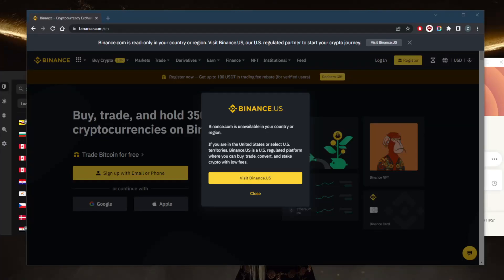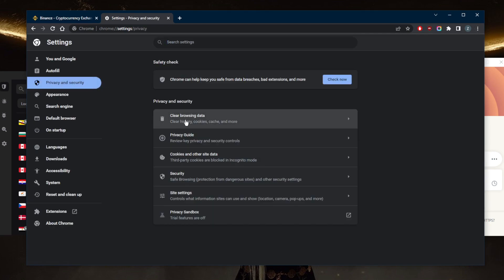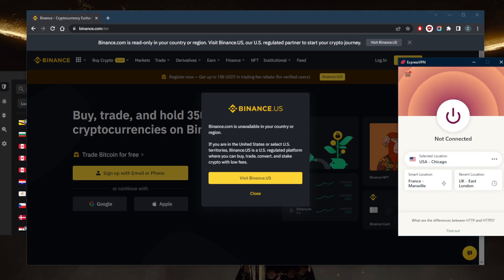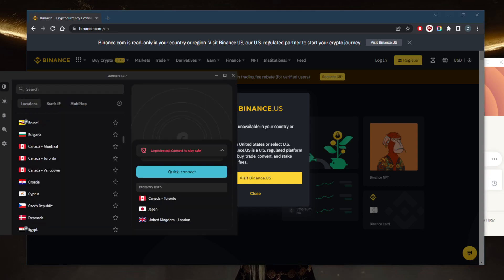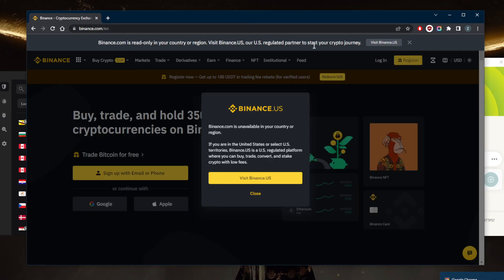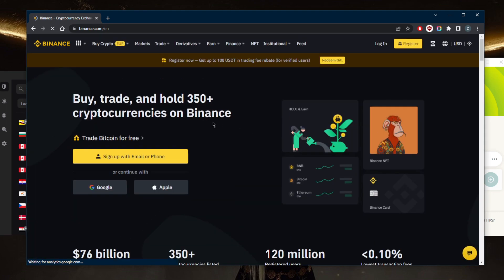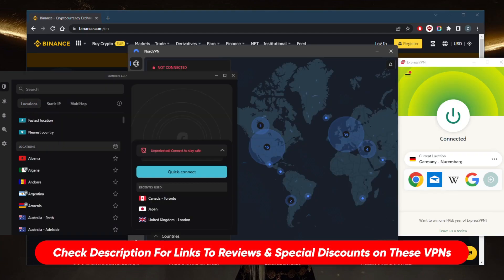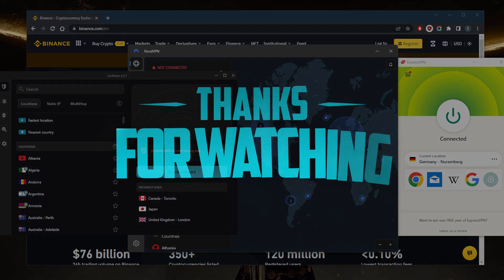Binance Not Working With VPN? Try This Easy Fix!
Binance not working with VPN? Here are the best VPNs for unblocking geo-restricted websites and services. These are also ideal for privacy, speed, streaming, torrenting & security.

How's it going, everybody? Welcome back. And if you've been using binance, with a VPN and it's suddenly stopped working, then your VPN is either unreliable, or it just stopped working with binance. Now this can be frustrating, especially if it was working. And now it's not. However, there's no need to panic, there are some fixes that you can do. And the first fix, what you want to do is go to Settings, go to privacy and security, and clear the browsing data. You can also clear cookies if clearing the cache didn't work. So that's why you want to do first of all, clear your browsing data up to the last hour or whenever you access binance. The other fix that you can do is just change server. So if one server is not working, you can just switch to another server. So pick and choose depending on your own situation, and what you're looking for out of these VPNs on your own budget and preferences, of course, as you can tell, for example, by nance.com is not available in the US. So what I need to do in this case is connect to a VPN server where binance is available. And it can be as simple as just going to VPN locations using any of these VPNs. They all work remarkably well. And obviously, I don't want by nance.us because it has about over 100 or 150 cryptocurrencies, whereas the international version of by Nance has everything which is over 350 cryptocurrencies. So now that I'm connected to the German server, I can refresh by Nance and instead of having to get redirected to by Nance, US, I can just use the international version of binance. As you can tell, right here, I'm not getting that notification again. And that is pretty much how you can bypass the geo restrictions or the blocking that you may be experiencing with your unreliable VPN, you just need a good VPN that bypasses these restrictions imposed by by Nance. And as you can tell by Nance is just not detecting that I'm using a VPN and I have access to the international binance. So it's as simple as that if you guys are interested in any of these VPNs will find links to pricing discounts in the description down below, as well as for reviews if you'd like to learn more about the privacy policy speed streaming and torrenting capabilities as well as security and features. And of course, if you're not satisfied with any of these VPNs you can get yourself the refund for the 30 day money back guarantee. Besides that comm below if you have any questions, I'll be happy to answer all of them like and subscribe if you'd like to support the channel and stay up to date with everything VPN server security. Have a wonderful day.

Hope you enjoyed my Binance Not Working With VPN? Try This Easy Fix! Video.